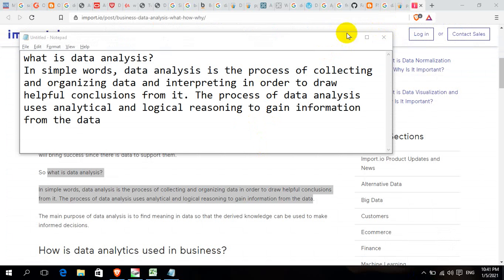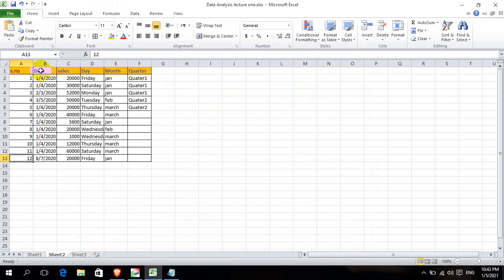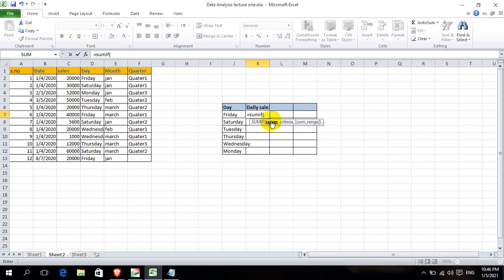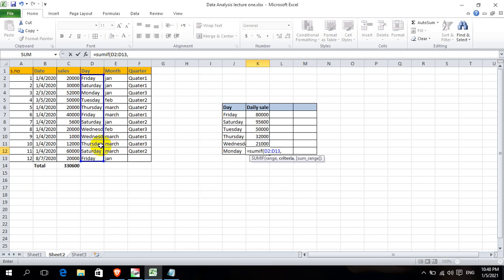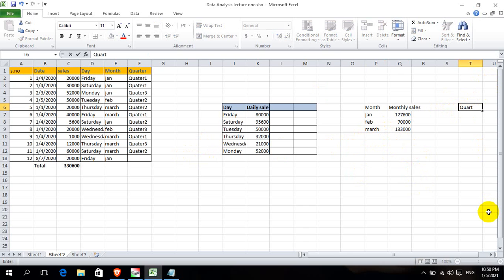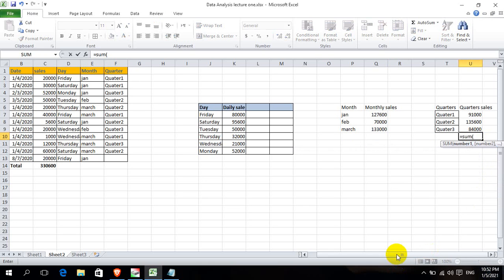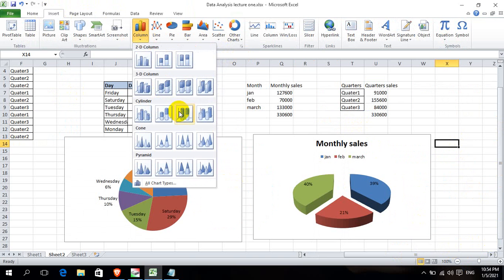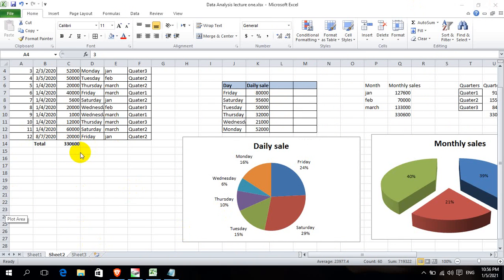Data analysis lecture one in pashto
Data analysis is the process of managing and organizing and interpreting a large amount of data in order to draw useful insight from data
the main aim of data analysis is to gain a useful conclusion and result